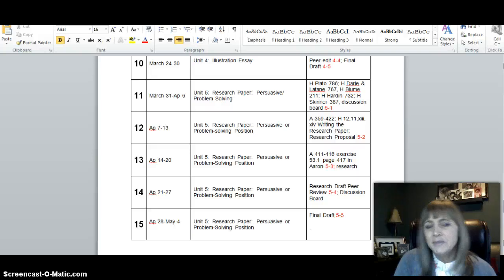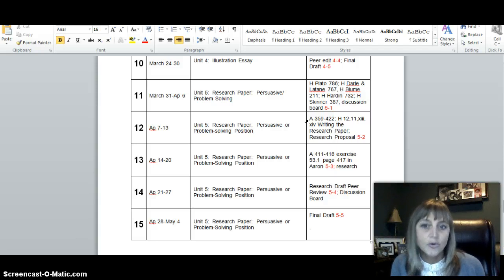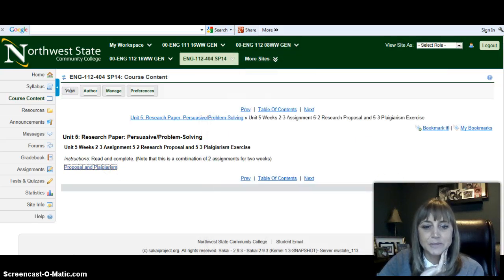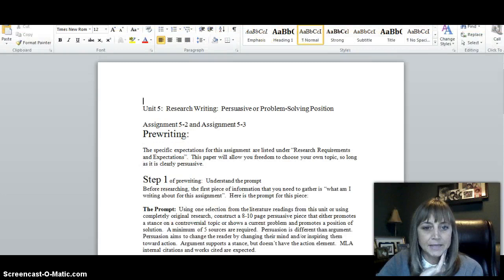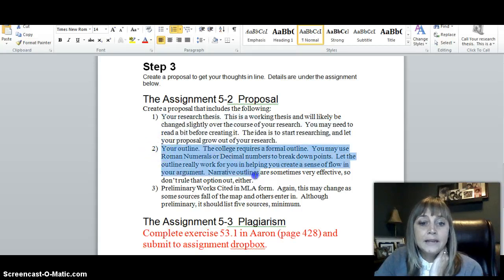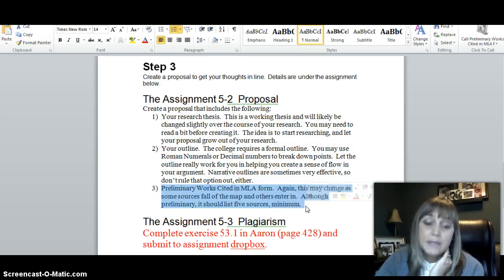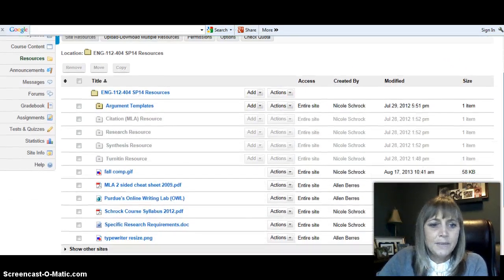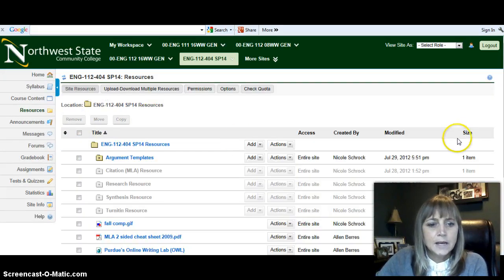Comp2 week 12